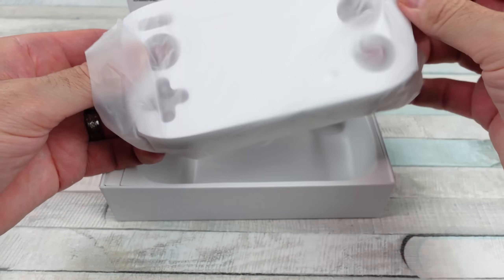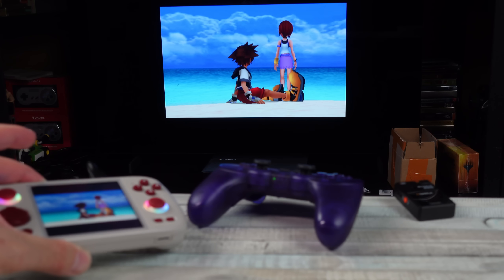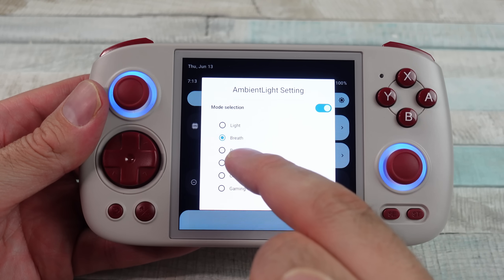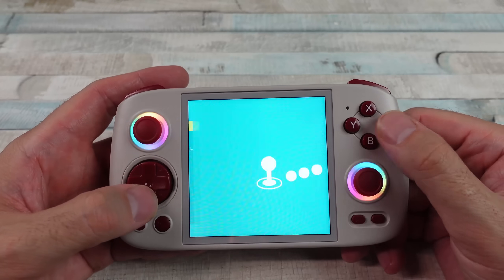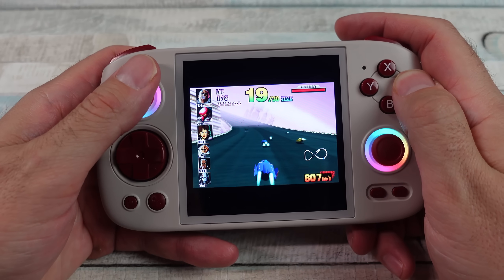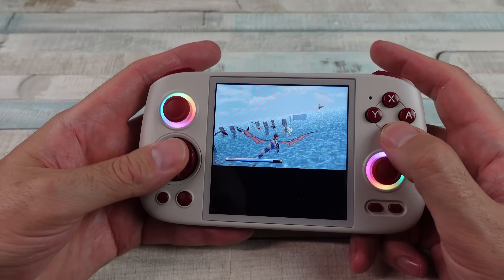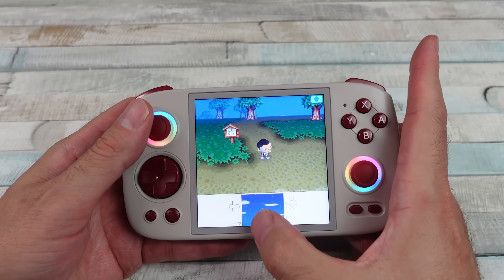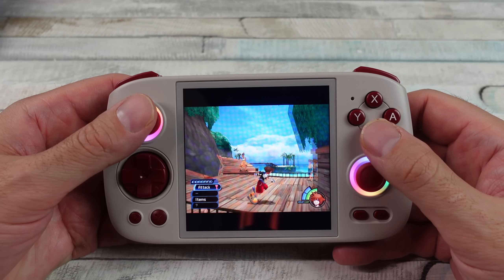HOLY CRAP! This Handheld Plays PS2 & Nintendo 3DS Plus TONS MORE!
This handheld can play tons of stuff through emulation, and dones a great job at it! PS2, 3DS, Wii, GameCube, PSP, Dreamcast & tons more! It is a very unique handheld... the Anbernic RG Cube.

Provided to me for purpose of review from Gogamegeek.

Amazon Prime Day BEST Deals (July 16/17)
New Game Preorders On Amazon